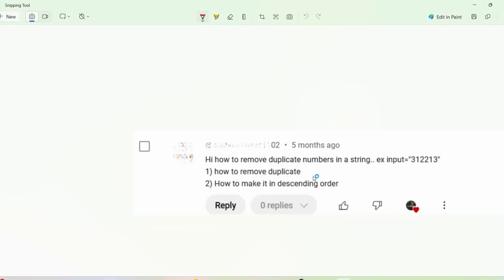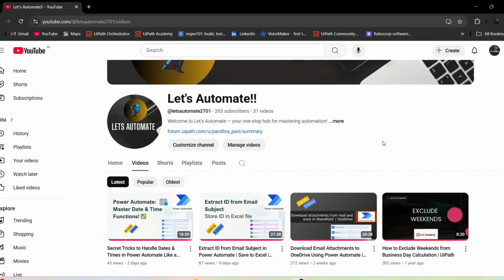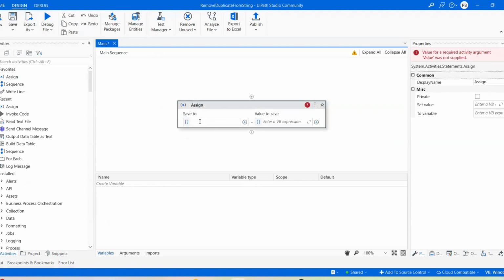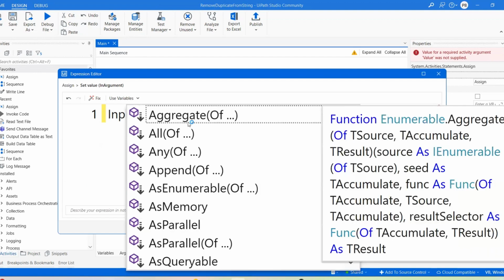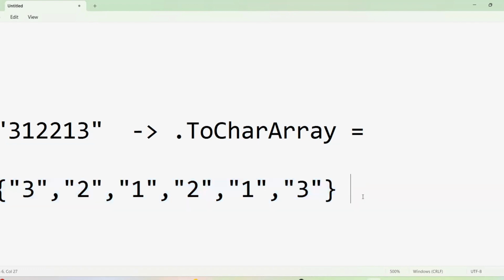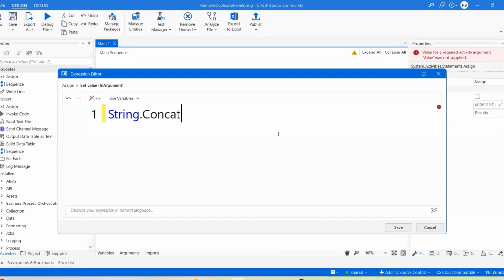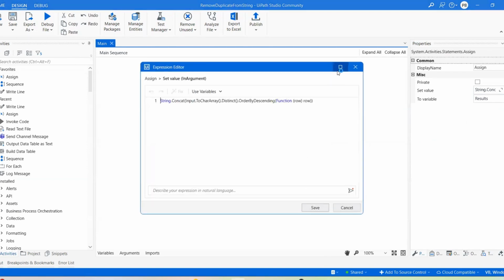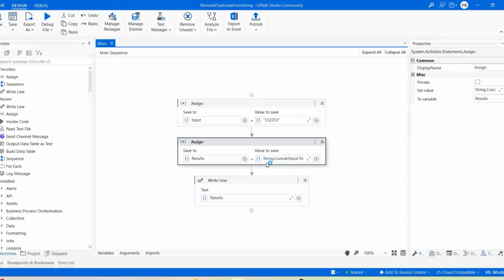💥UiPath Hack: Remove Duplicates & Sort in ONE LINE! | You Won’t Believe How EASY This Is! 🤯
🚀 Say goodbye to long and confusing code! In this video, I’ll show you how to remove duplicate numbers from a string and sort them in descending order using just ONE LINE of UiPath code! 🤯

📌 Input: "312213"
✅ Output: "321"

No loops. No complications. Just one clean, powerful line.

👉 Perfect for beginners AND pros who want to save time.
👉 Use this trick in your automations to clean up data instantly.